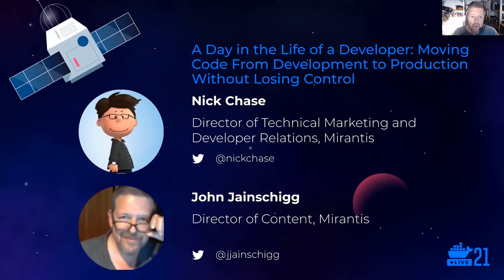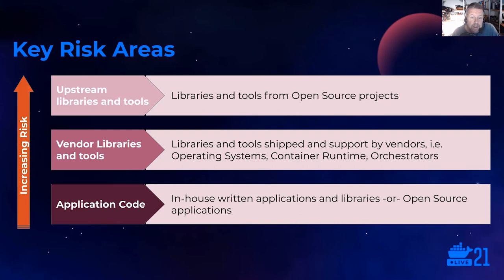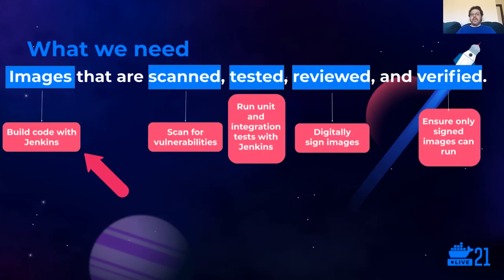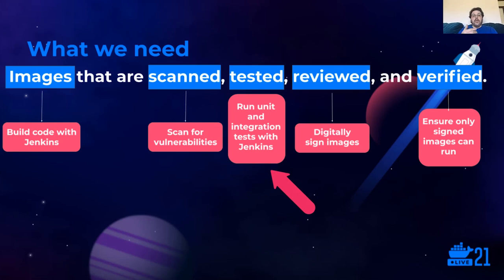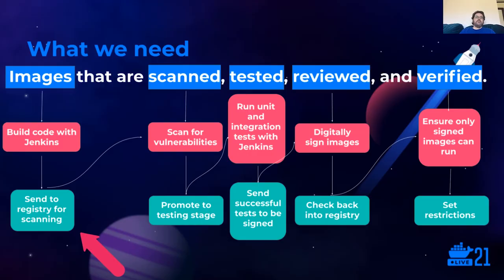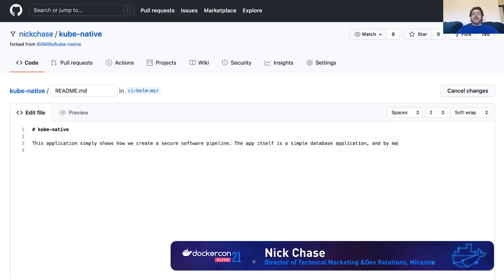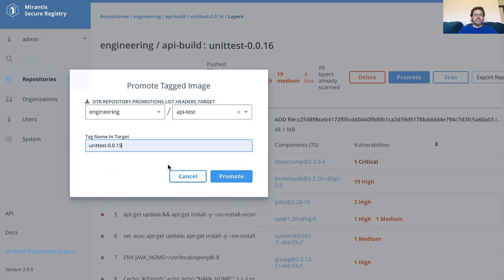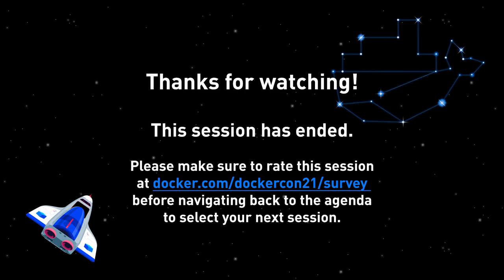DockerCon 2021: A Day in the Life of a Developer: Moving Code to Production Without Losing Control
Speaker: Nick Chase